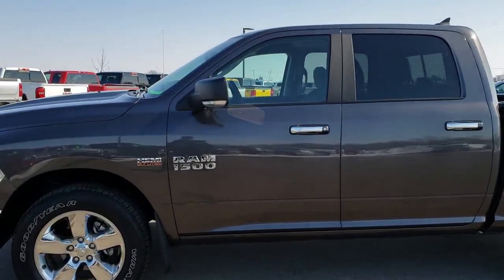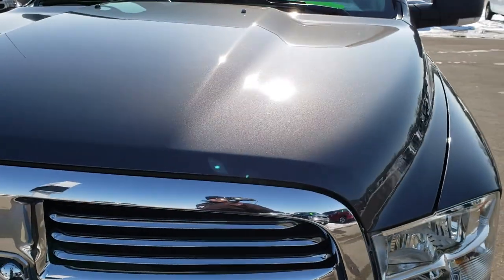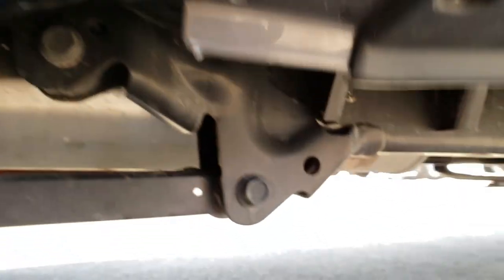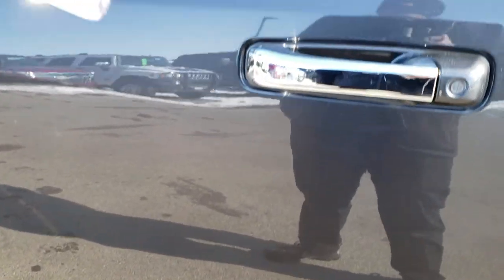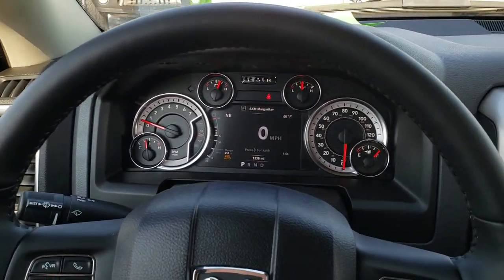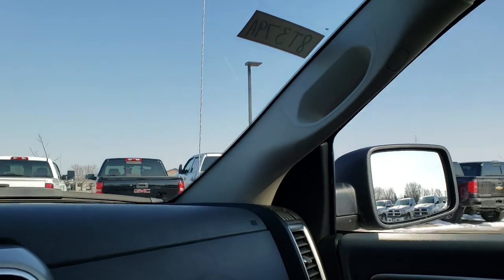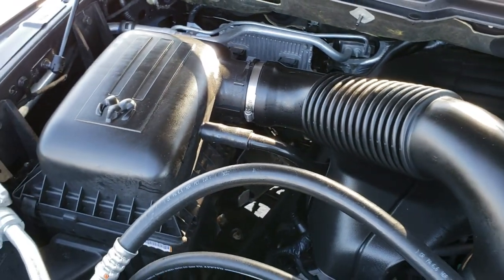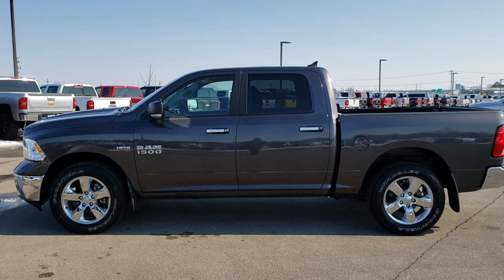2018 RAM 1500 CREW BIG HORN WALK AROUND REVIEW SOLD! 8T379A FOND DU LAC WISCONSIN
2018 RAM 1500 CREW BIG HORN WITH HEATED SEATS IN GRANITE CRYSTAL

2018 RAM 1500 CREW BIG HORN WITH HEATED SEATS IN GRANITE CRYSTAL

STOCK: 8T379A
PRICE: $34,999
MILES: 1,327
MAKE: RAM
MODEL: 1500
VIN: 1C6RR7LT1JS147825
LOCATION: FOND DU LAC OSHKOSH WISCONSIN, 54937 TRUCKS ON 41

1 OWNER! CLEAN TITLE HISTORY! 5.7 Liter OHV V8 Hemi with Multiple Displacement System MDS Engine, 395 Horsepower, Full Four Door Crew Cab, Short Box 5 Foot 7 Inch 5' 7" Shortbox, Big Horn Package, 8 Speed Automatic Transmission, 4x4 Push Button Four Wheel Drive 4WD, Reverse Backup Camera Rearview Camera, Dual Rear Exhaust, Power Driver's Seat, Dual Heated Seats, Non Smoker, Gray Cloth Seats, Bucket Seats, Full Towing Package with Receiver Trailer Hitch, Wiring and Transmission Cooler Tow Package, Heated Power Fold-in Power Mirrors with Built-in Directional Signals, Electronic Stability Control Traction Control ESC, 3.21 Gears, Anti-Spin Differential, Goodyear Wrangler SR-A P275/60 R20 Tires, 20 Inch Rims Premium Wheels, Factory Alloy Premium Rims with Chrome Covers, Four Wheel Disc Brakes, Bedrail Covers, Fog Lights, LED Bed Lighting, Sonar with Front and Rear Bumper Sensors, Locking Tailgate, Chrome Tipped Exhaust, Chrome Trimmed Grill, AM / FM Radio Tuner, Sirius/XM Satellite Radio Capabilities Sirius / XM, Uconnect (R) 8.4 AM/FM System 8.4 Inch Touchscreen with AM/FM, 7-Inch Multi-View Display, SOS / Assist System, U Connect Hands Free Bluetooth Hands-Free Phone System Blue Tooth, Android Auto Compatible, Apple Car Play Compatible, Auxiliary MP3 Jack Portable Audio Connection, USB Jack Portable Audio Connection, Keyless Entry with Factory Remote Start, Power Sliding Rear Window Rear Window Defroster, Adjustable Height Seatbelts, Driver and Passenger Front Air Bags, L.A.T.C.H. Child Safety System, Side Curtain Air Bags SRS Safety Restraint System, Heated Steering Wheel Multi-Function Steering Wheel Controls, Homelink System with Three Programmable Buttons for Garage Doors, Lighting Systems & Security Systems, Compass, Outside Temperature Display and Mileage Display, Dual Multi-Zone Climate Control , Factory All Weather Floormats, Air Conditioning AC, Cruise Control, Power Locks, Power Windows, Tilt Steering Wheel, Automatic Headlights Autolamp, 115V / 150W Auxiliary Power Outlet, 3 Year / 36,000 Mile Remaining Factory Bumper to Bumper Warranty, Whichever comes first, 5 Year / 60,000 Mile Remaining Powertrain Factory Warranty, Whichever comes first, Granite Crystal Metallic Clearcoat, ONE OWNER! CLEAN AUTOCHECK! Very very clean inside and out! This is one of the sharpest 2018 Ram 1500 crewcab shortbox 1/2 ton trucks on our lot! Make your move before this super clean 4wd is gone!

STOCK: 8T379A
PRICE: $34,999
MILES: 1,327
MAKE: RAM
MODEL: 1500
VIN: 1C6RR7LT1JS147825